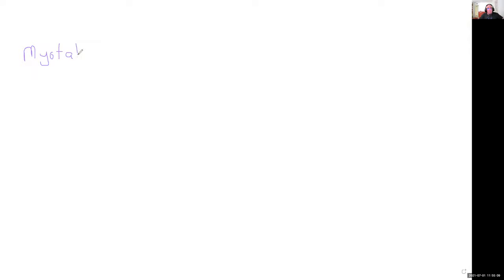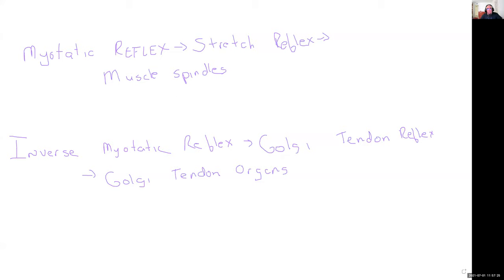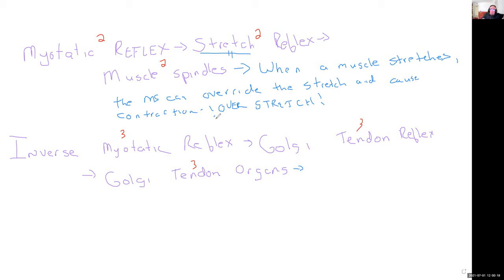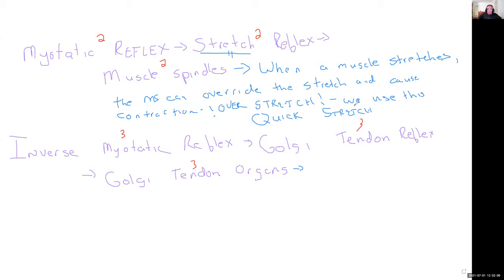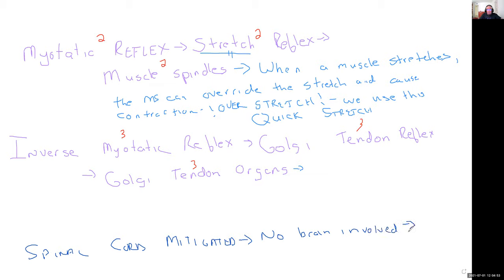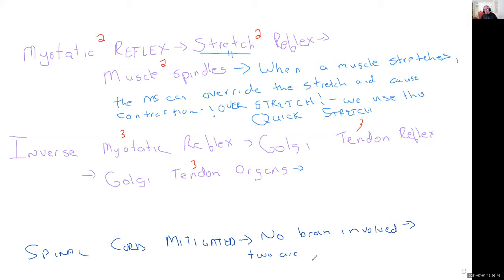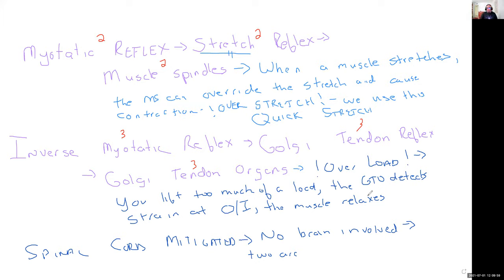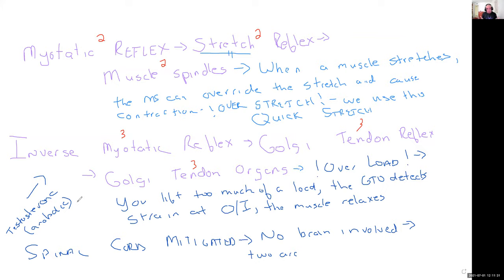PTA200 - PTA205 - C12 - Review Session - 2021-07-01